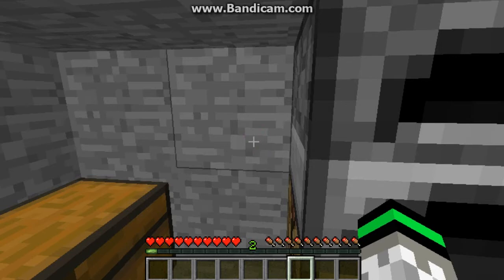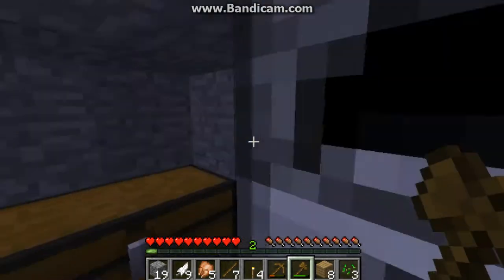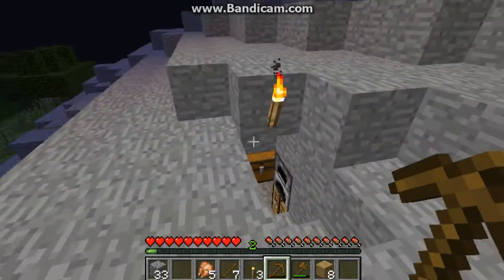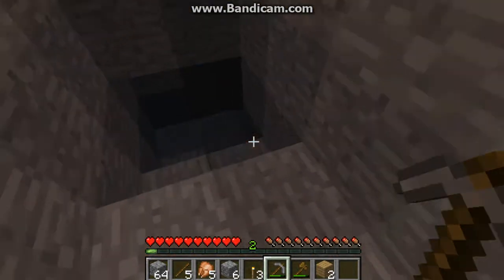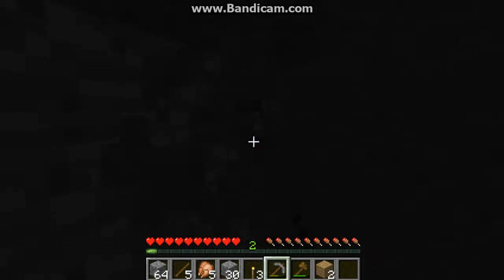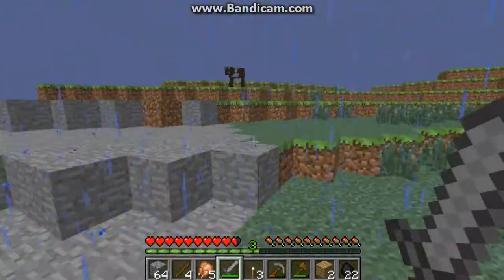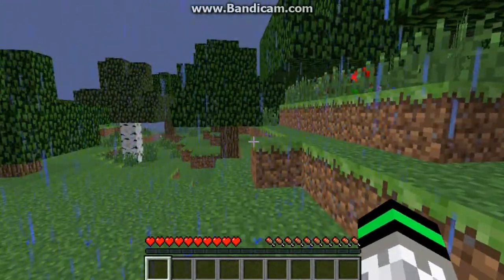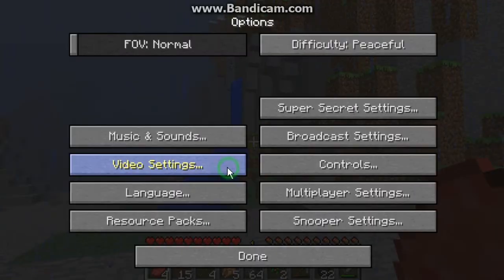MC Tutorials - Day 2: Surviving the first night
A subscription would be appreciated.
If you have any questions at all just ask.
If you want to see mah crew well here they are!